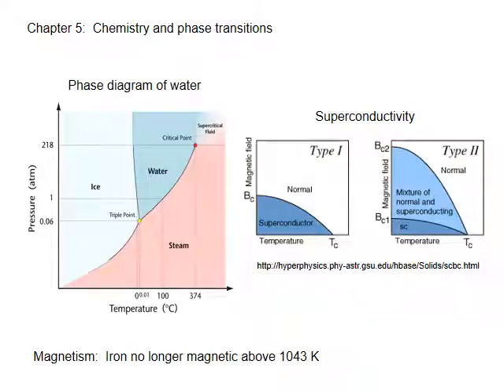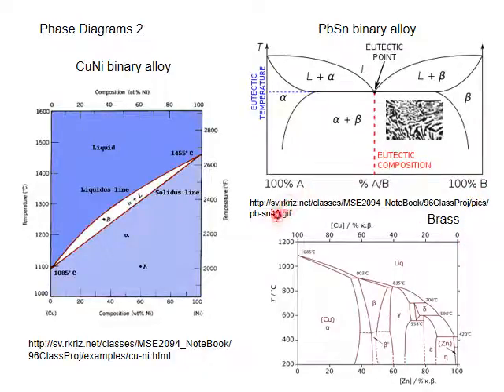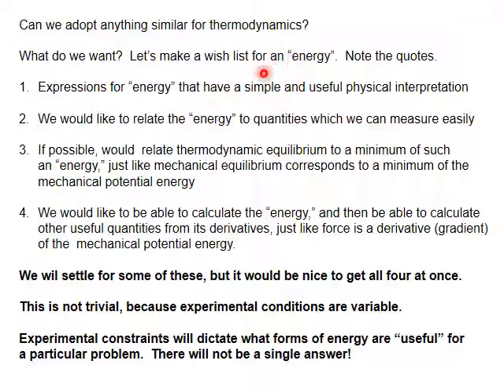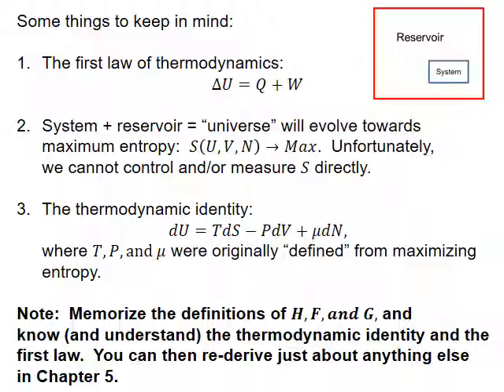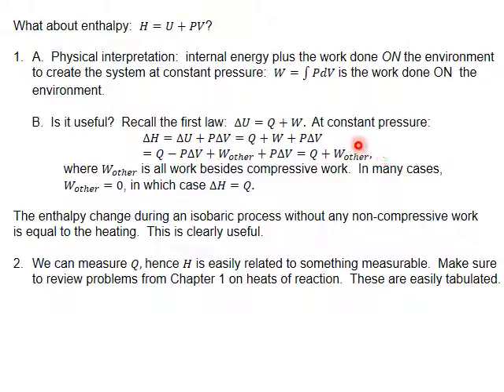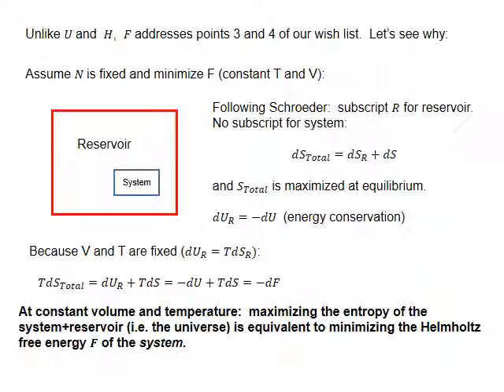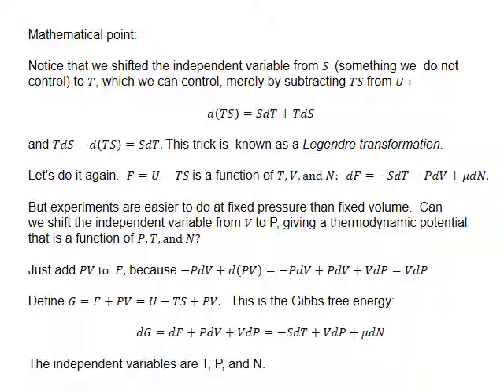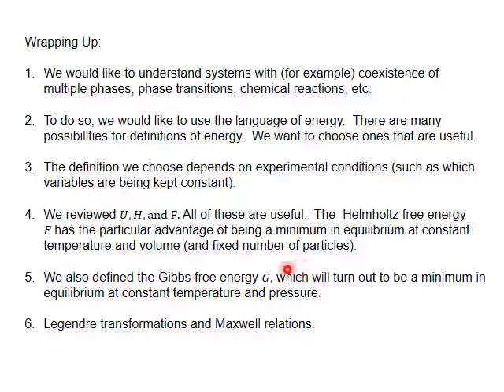November 30 v4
PHYS  2201, Lecture for November 30th